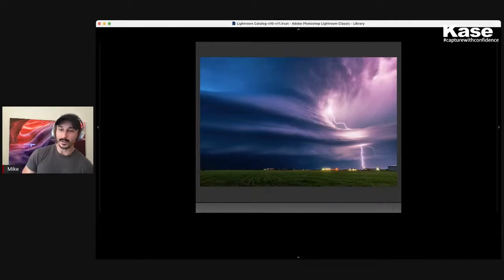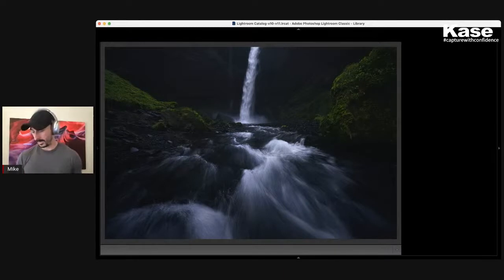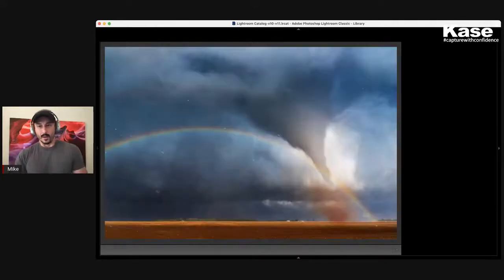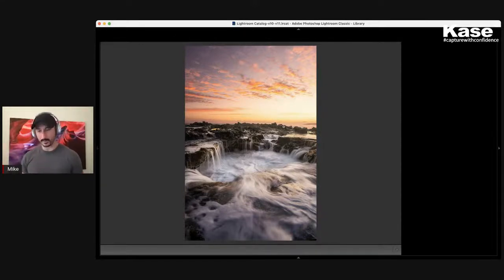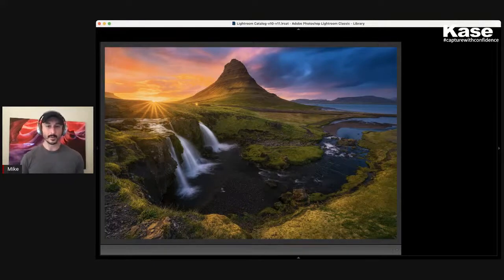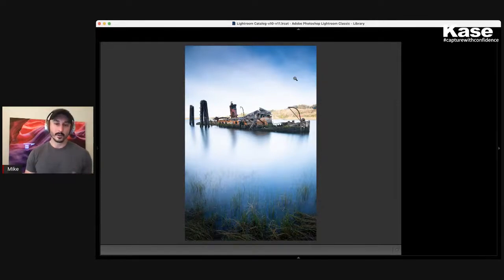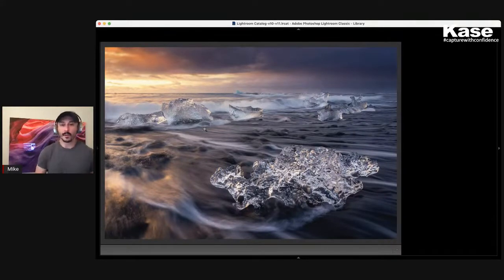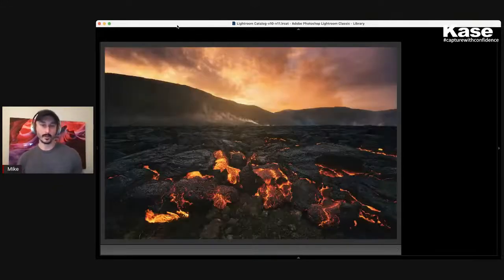Learn different filters for landscape photography with Mike Mezeul II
We will meet our ambassador Mike Mezeul II, an Extreme Nature & Landscape Photographer based in USA, on May 19th at 19:00 CDT.
Let's learn about Kase filters, and how filter used in Mike's photography!